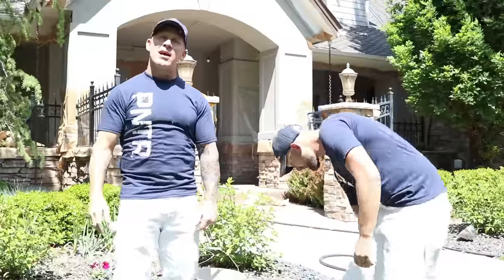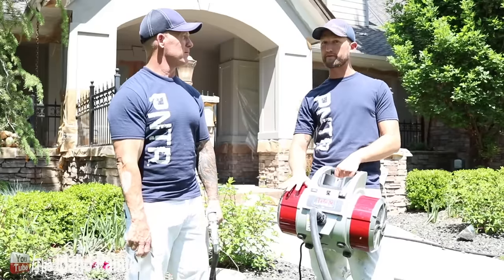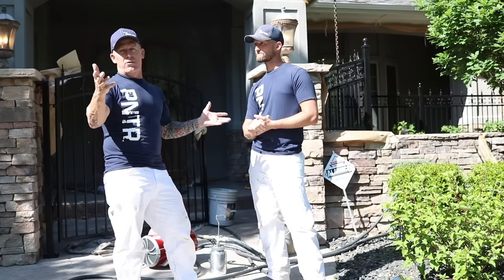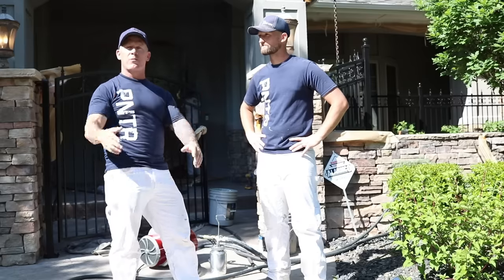Save Money Painting Iron Fences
How to paint a fence with an HVLP paint sprayer.  Get professional results as you learn from a professional painter.  Paint Life TV

👀ABOUT CHRIS 👀
I started The Idaho Painter YouTube channel as a way to help out others who were trying to paint themselves. I have a passion for painting and helping other people to fall in love with painting.  My primary focus is to educate, empower, and equip painters word wide.  Hope you enjoy our channel.

📌Due to factors beyond the control of The Idaho Painter (or Chris Berry and the Paint Life crew), We cannot guarantee against improper use or unauthorized modifications of this information. The Idaho Painter and Paint Life assumes no liability for property damage or injury incurred as a result of any of the information contained in this video. Use this information at your own risk. The Idaho Painter recommends safe practices when working on any structure and or with tools seen or implied in this video. Due to factors beyond the control of The Idaho Painter, no information contained in this video shall create any expressed or implied warranty or guarantee of any particular result. Any injury, damage, or loss that may result from use or improper use of these tools, equipment, or from the information contained in this video is the sole responsibility of the user and not The Idaho Painter.

Joshua 1:9